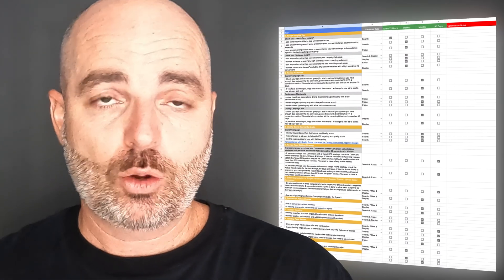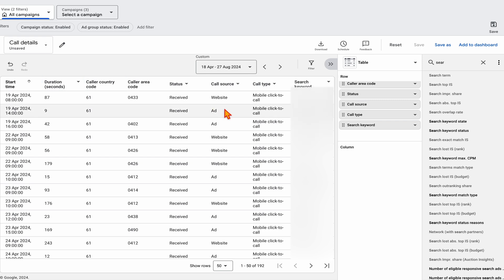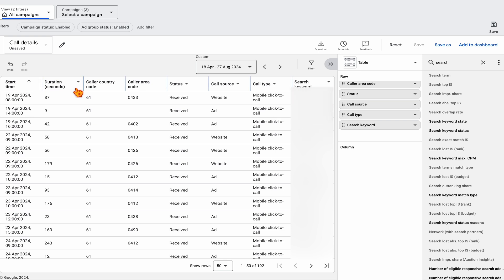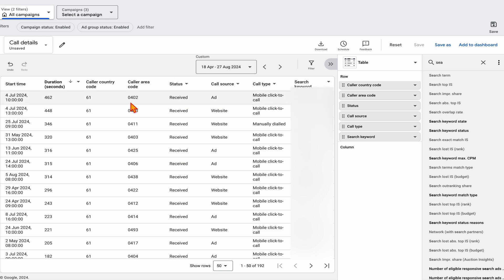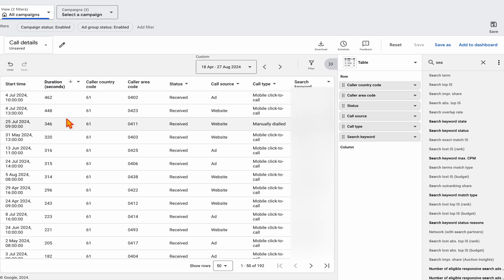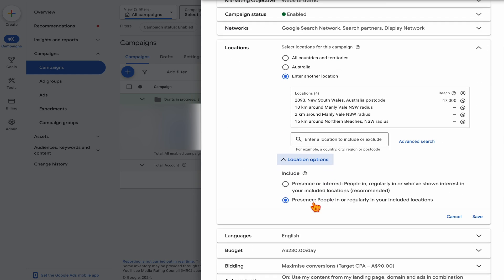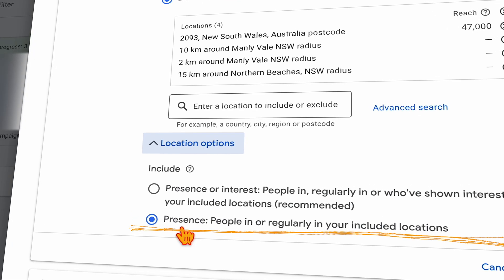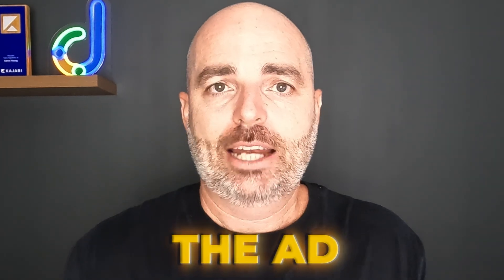Use Call Reporting in Google Ads to Get More Leads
If you are using Google Ads for Lead Generation with a focus on getting more phone calls in this video I show you the report that you should always be checking.

I wanted to do this video because when I am speaking to clients who are running lead gen campaigns many of them are unaware that this report exists or are not using it to the full potential.